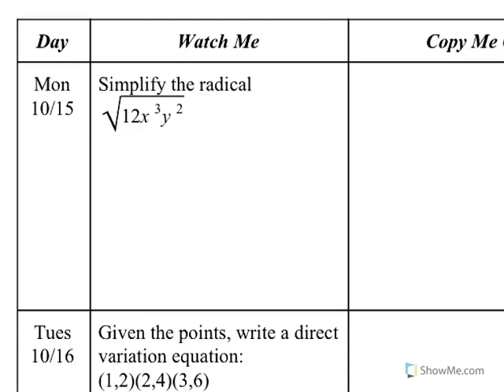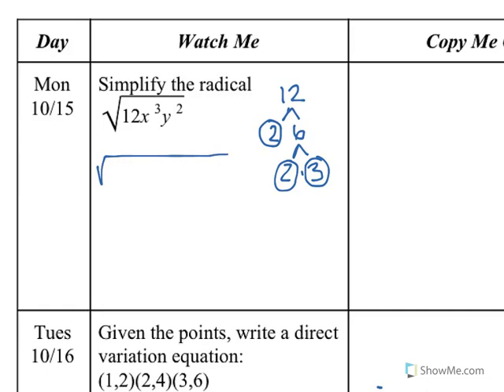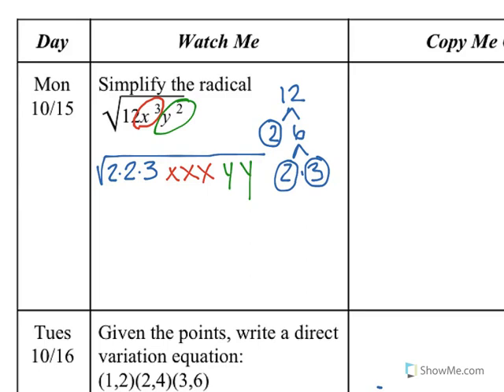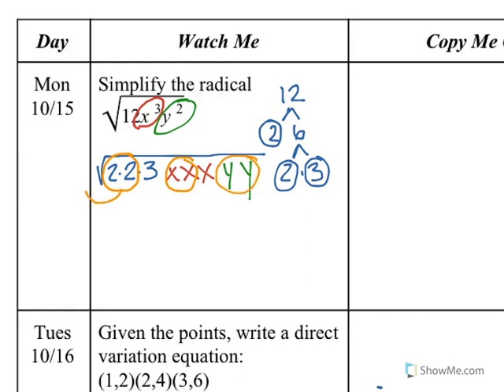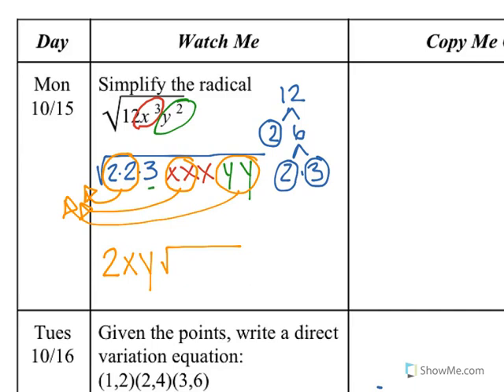Math 2 10/15